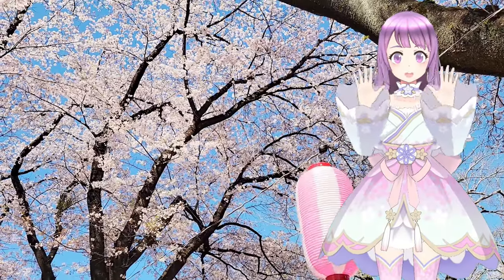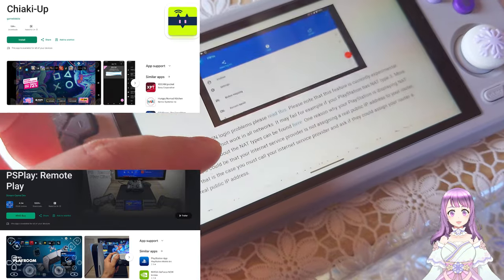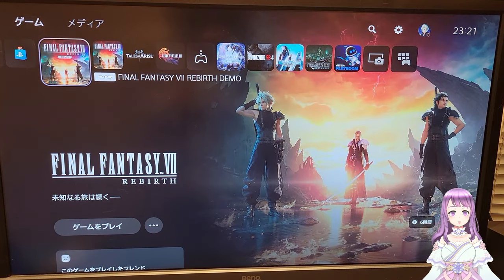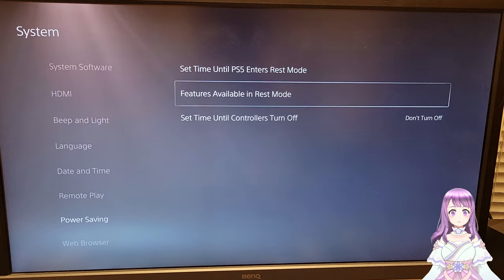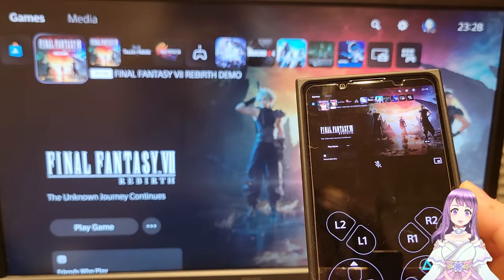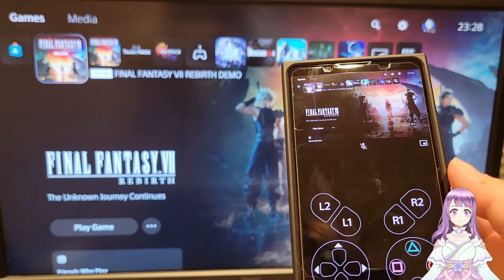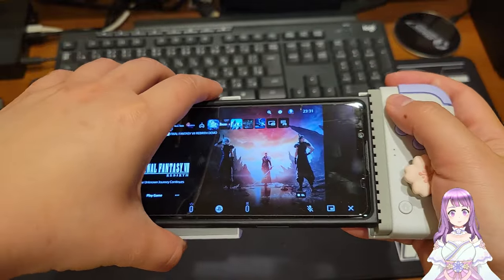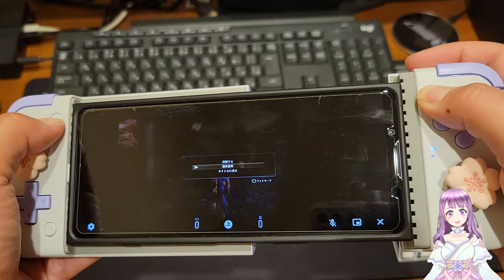PS5 Remote play over the internet anywhere [Tutorial for both android and iphone with wifi or data]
This tutorial also works on PS4. You will be able to play PS4 and PS5 over the internet, wherever you want, after watching this tutorial :)

Shout out to my members: Alex, Mikel, Naomi and Scott💜

Links to the controller:

GameSir X2s Type-C Mobile Gaming Controller

An alternative option for usb-c controller if you prefer grips.
GameSir G8 Galileo Type-C Mobile Gaming Controller

BACKBONE ONE CONTROLLER PS (Lightening port: for iphone 14 or below)

BACKBONE One (USB-C port: for android phone and iphone 15 or above)

Timestamp:

0:12 Introduction
0:44 Why the official PS remote play app is better than Chiaki and PSPlay: Remote Play app for PS4 and PS5 remote play over the internet
1:24 Where to download PS Remote Play
1:47 How to enable remote play on PS5
2:06 How to turn on your PS5 over the internet
2:23 How to link your phone or handheld to PS5 for remote play
2:51 How to lock in PSN account for PS remote play
4:13 Which controller support PS remote play and how to use external controller for PS5 remote play
5:14 How to use Gamesir x2 to play PS remote play
5:47 How to use Android handhelds (Retroid pocket, AYN Odin and AYANEO pocket Air) to play PS remote play
7:41 Bonus clip: Let's watch Sakura with me